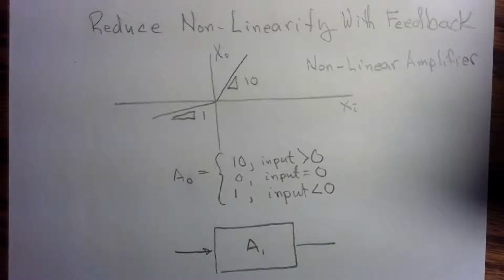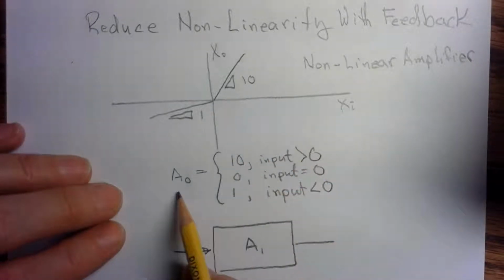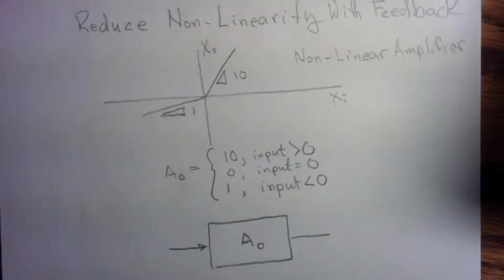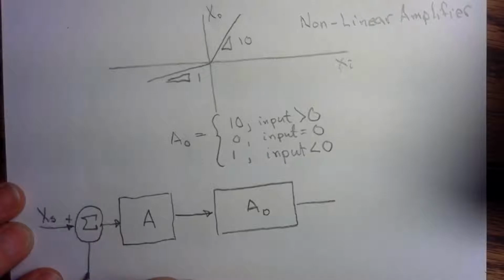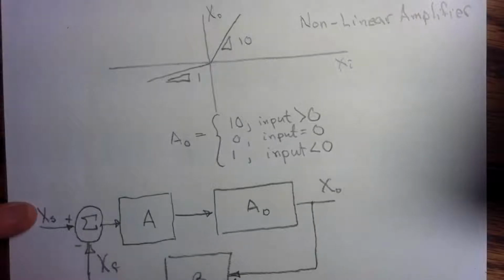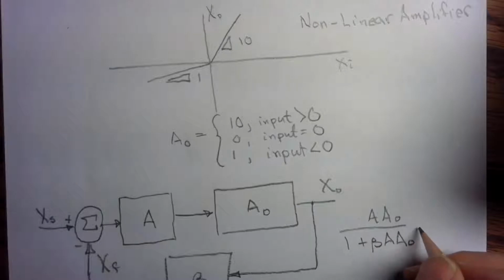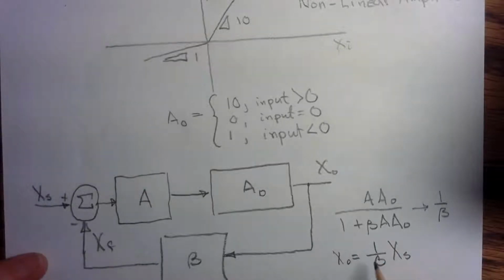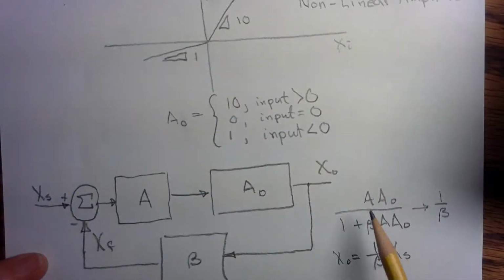Effect of Feedback on Non Linearity